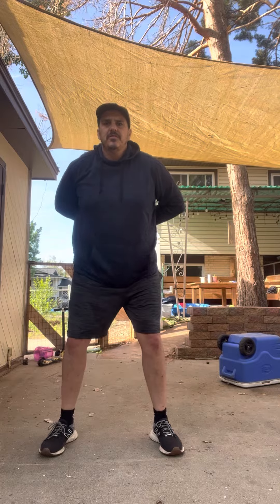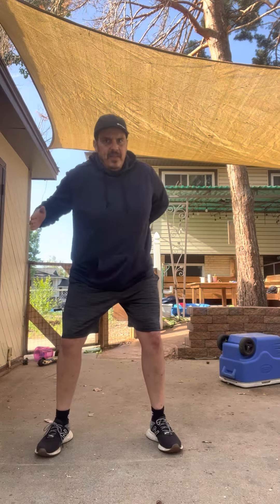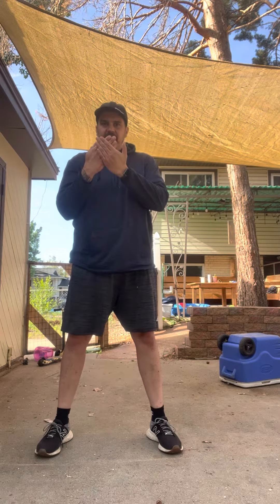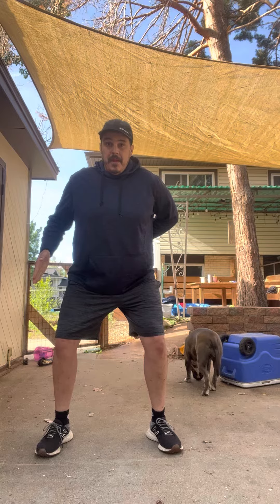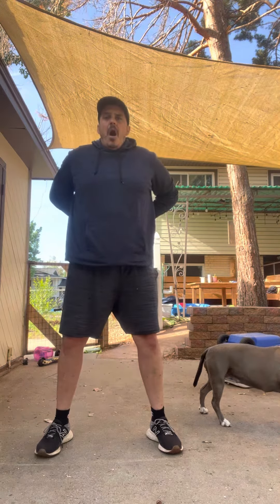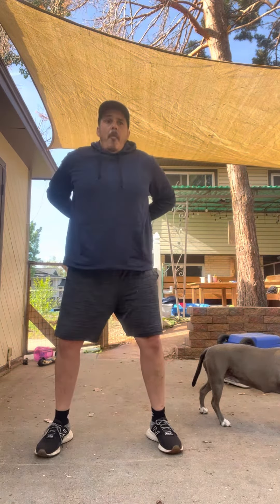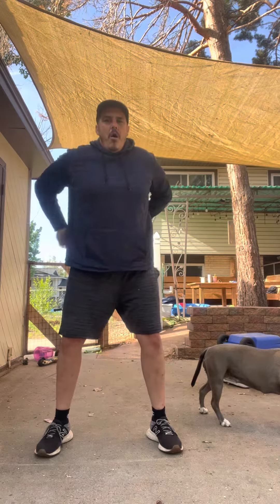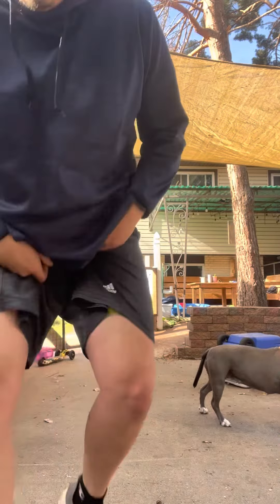Windmill v1.0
start in the landing stance
hands behind back
deep breath
initiate squat
then reach the backside of the hand to the inside of the opposite foot
then alternate